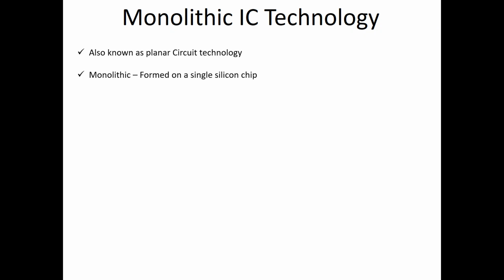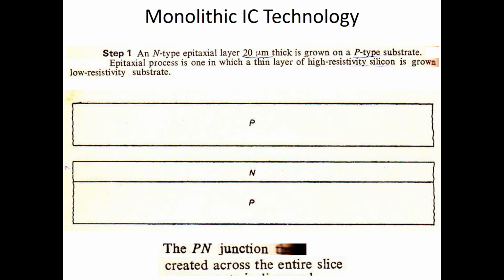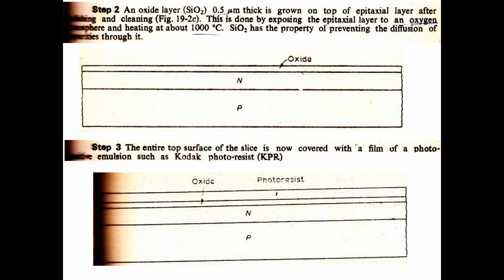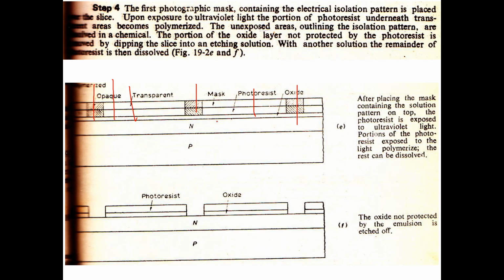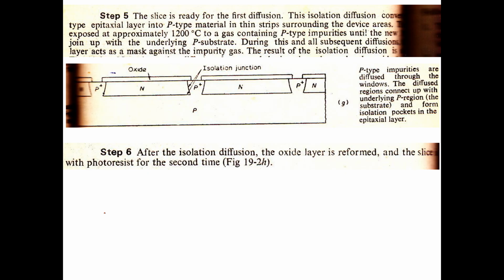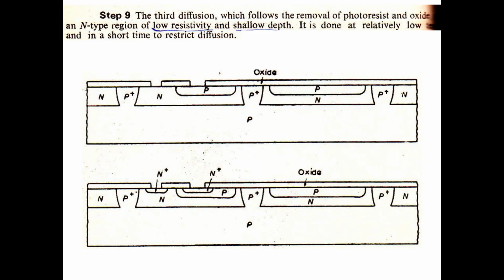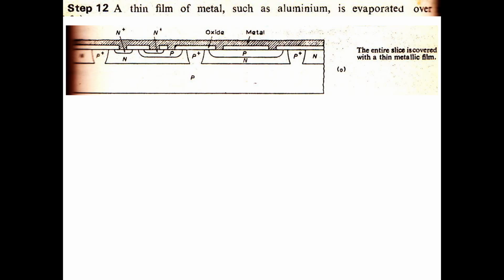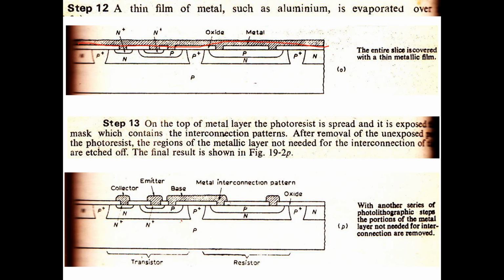Monolithic Process | Analog Electronics | Unit 1 | EEE with Prof RKn | Video 3